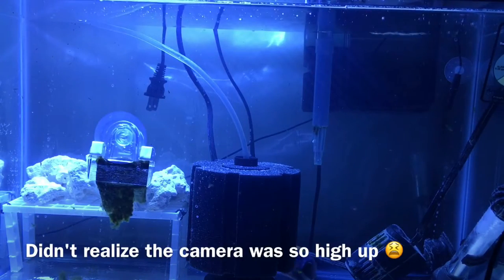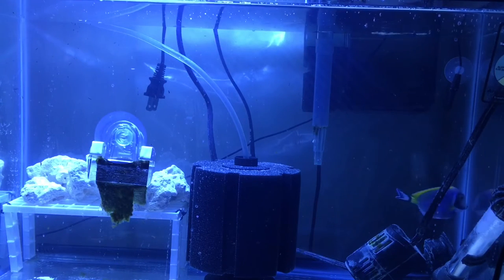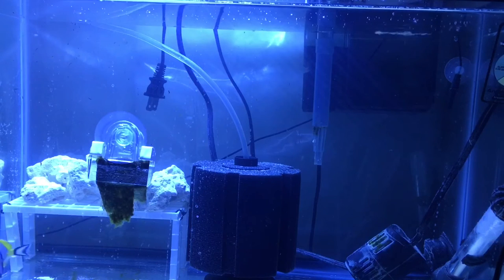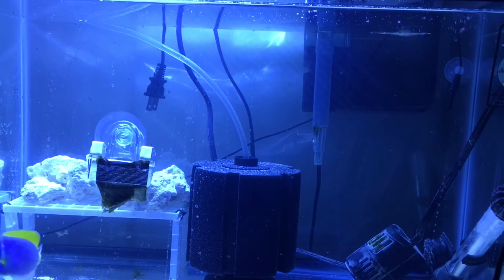My 75g Reef Tank: Day 46 - Luke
Here is a video to show how the tank is doing after 45 days and the my new little friend. Enjoy!